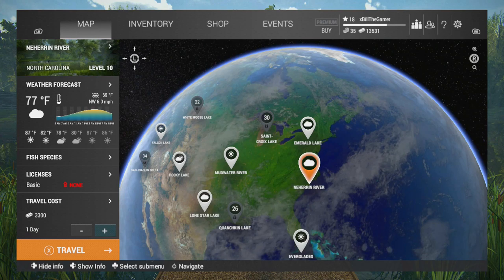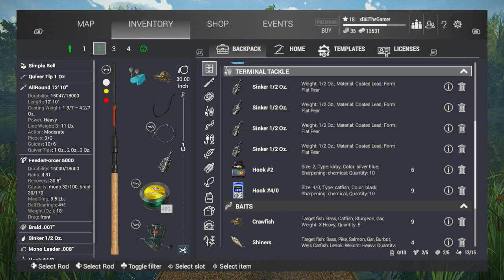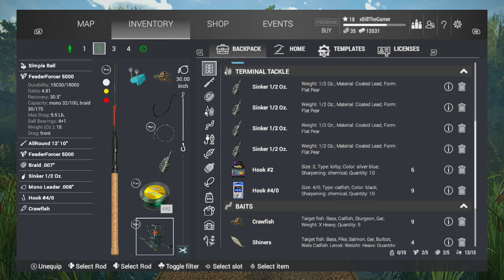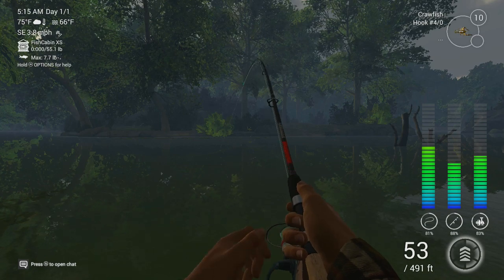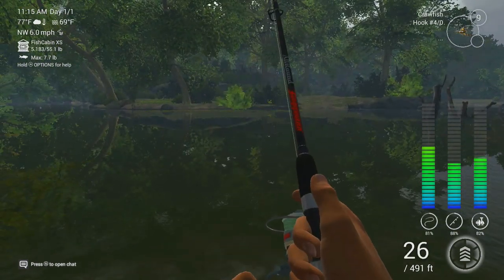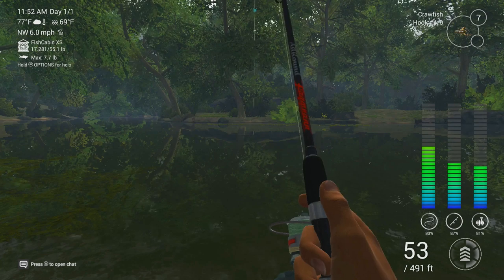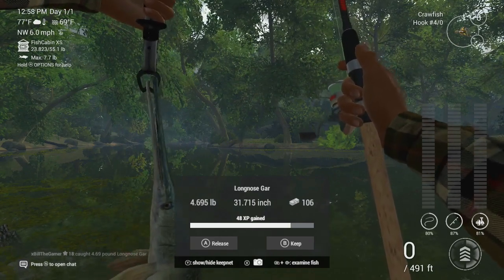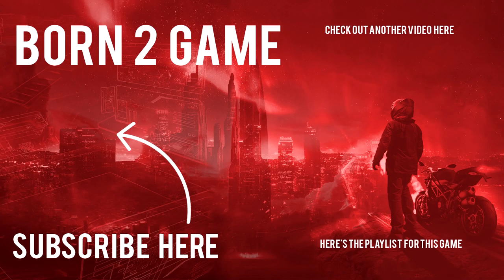Fishing at Neherrin River for BIG LONGNOSE GAR! - Fishing Planet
Welcome back to Fishing Planet. In this video we're heading to Neherrin River in North Carolina on the hunt for some big Longnose Gar. These can grow up to around 20lb or so at this river and my gear is only capable of fighting fish around 8-10lb so it's going to be a battle but you guys asked for some big fish sessions so that's what we're going for. I hope you enjoy the video :D